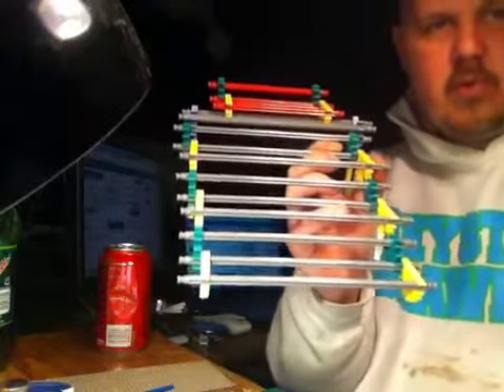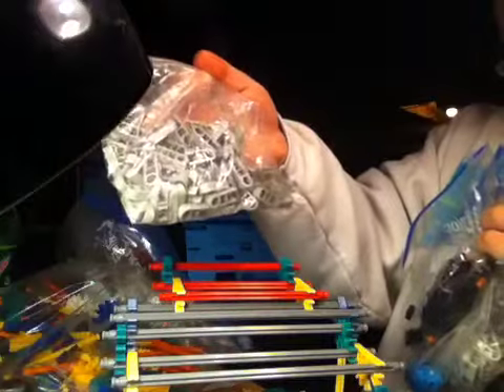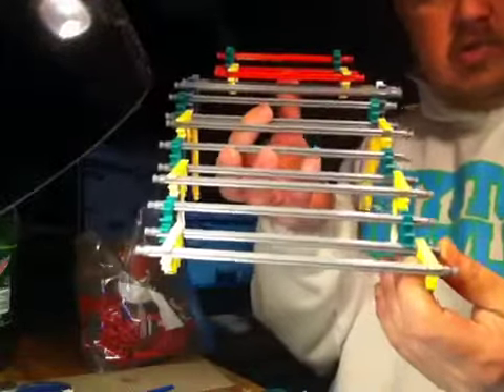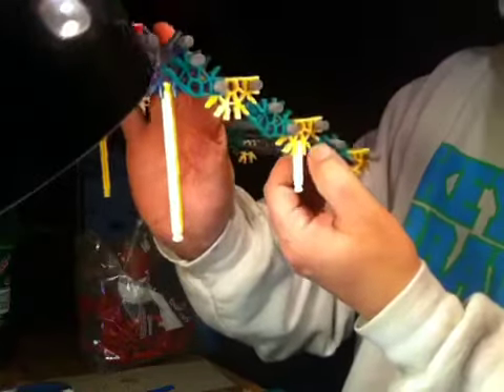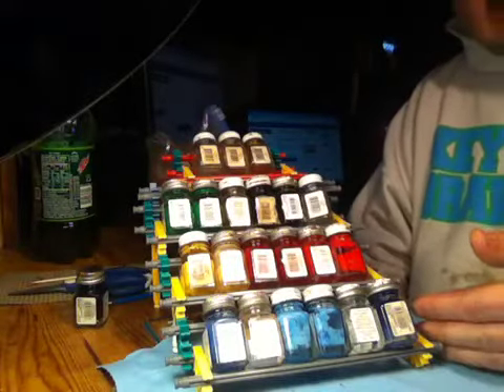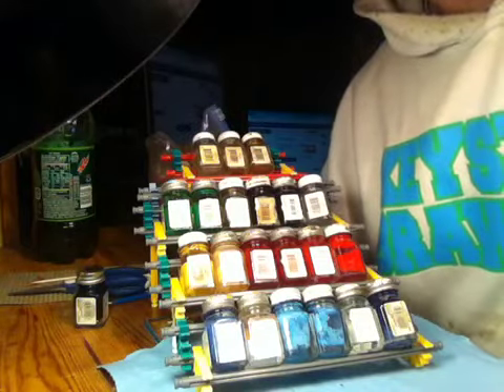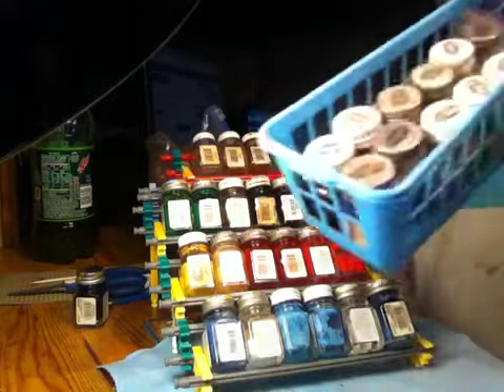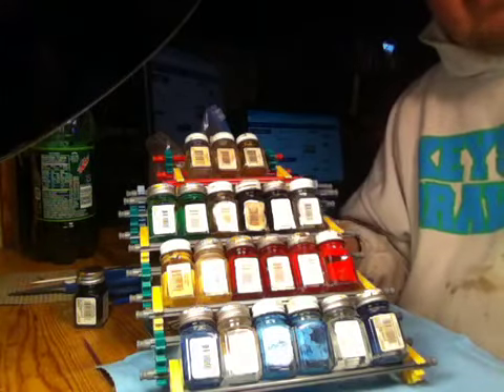How to - paint stand out of KNEX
Here I used KNEX parts to build a paint stand for my brush paints. It's works awesome. If u would like a step by step tutorial on how to build this piece by piece let me know and I'll get that video made and up for you all.